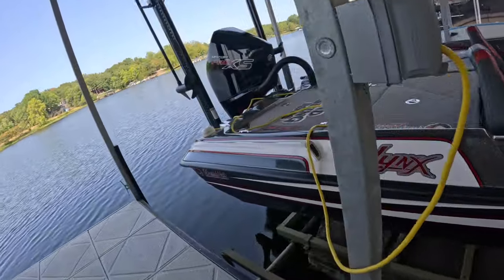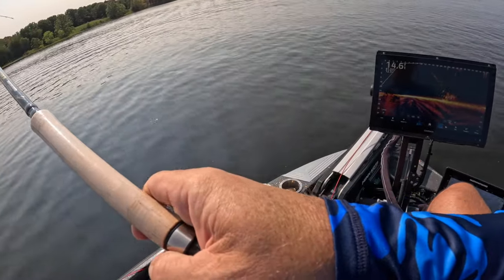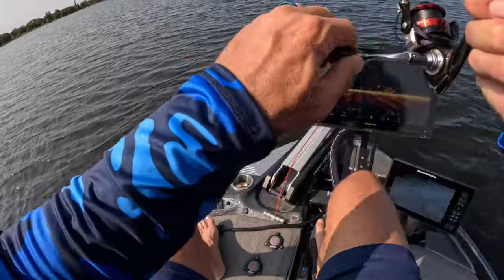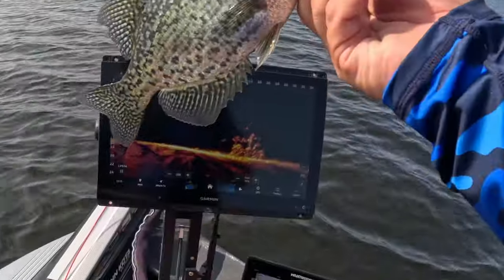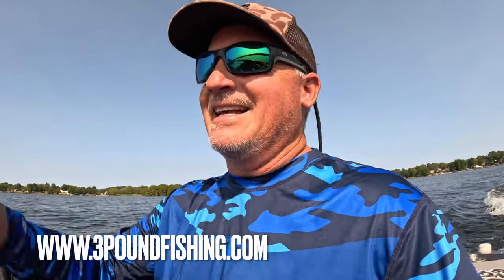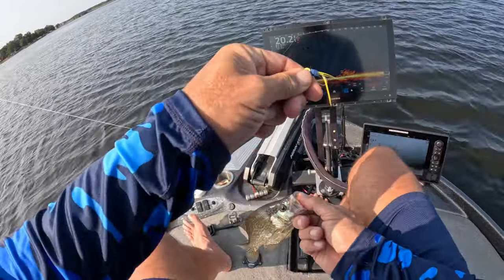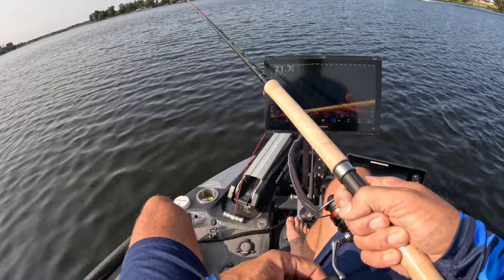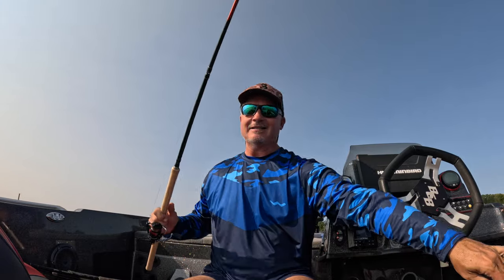Summer to Fall Transition (for Crappie Fishing)